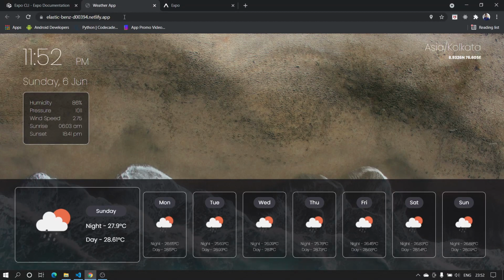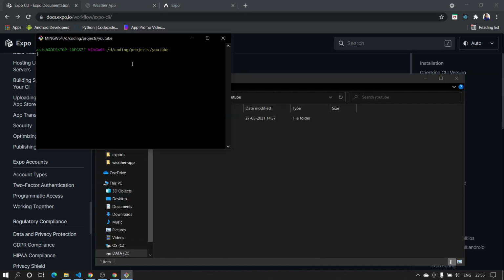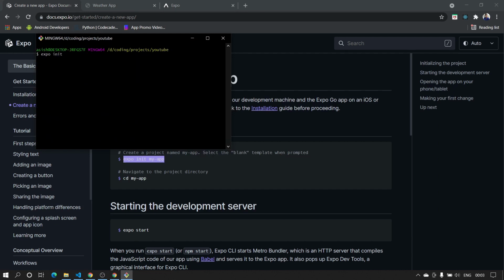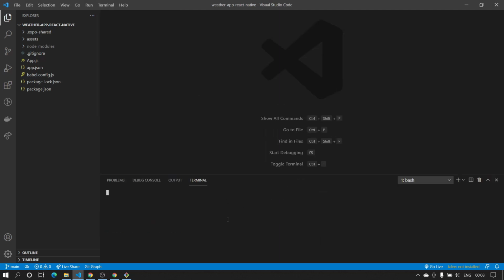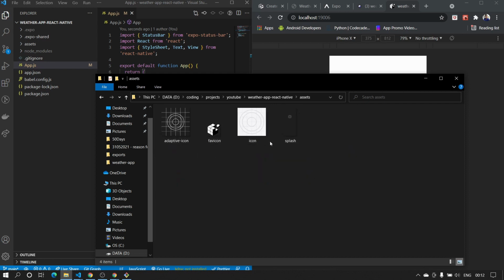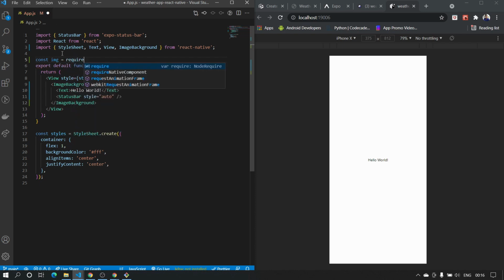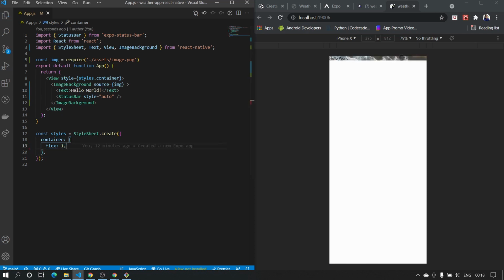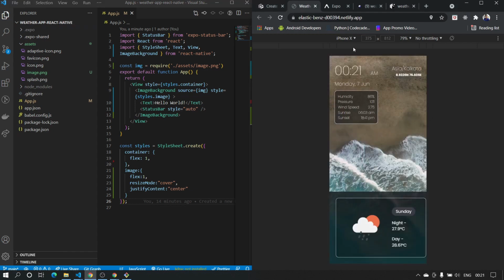How to make a Weather App in React Native using OpenWeatherMap API - Part 1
Want to make a weather app using react native? In this video series, I would go through making a weather app using react native. I would be using the open weather map API to get and load the data into the app. If this sounds interesting here is the link to the playlist that contains all the videos in the series.

Timecodes
0:00 - Introduction
1:43 - Installing Expo CLI
3:30 - Create a Project using Expo
4:49 - Running Project in VS Code Terminal
7:08 - Hello World!
7:50 - Adding Image
8:55 - Adding Image Background Component
11:46 - Style Image Background
13:23 - VS Code Extention For React

Gear List I have and that I want :

Mic I use
Camera I want
Light I want
Mic I want